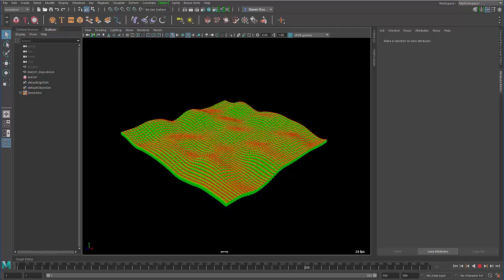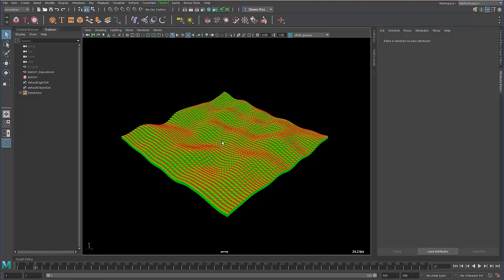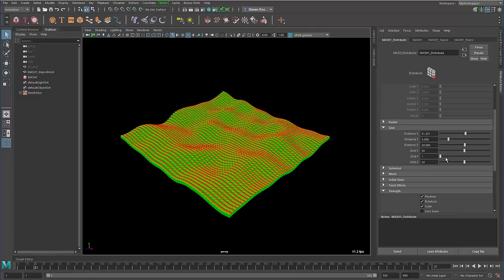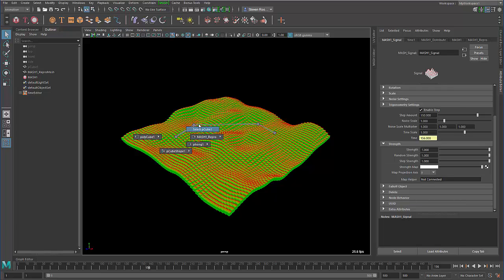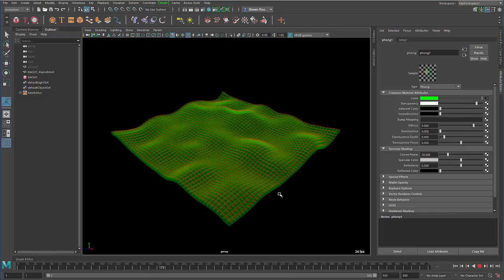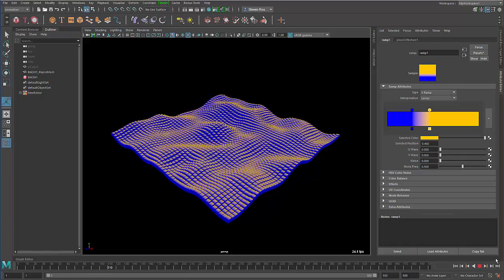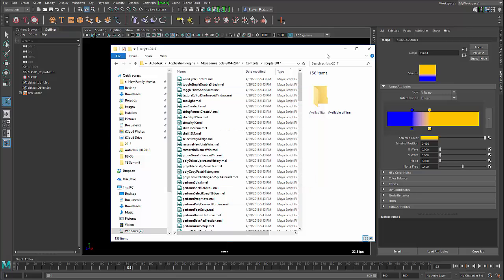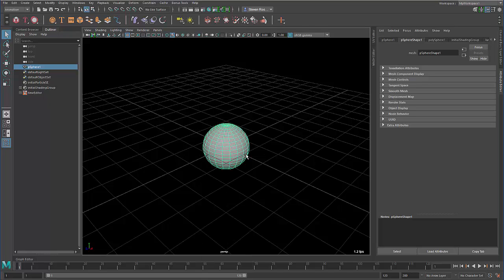Maya BonusTools 2017 - Navigate Graph